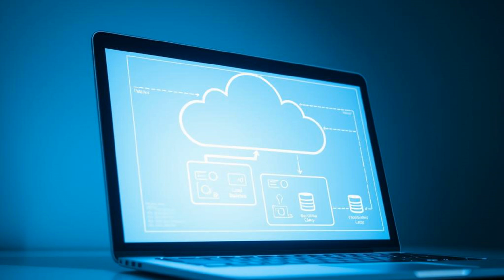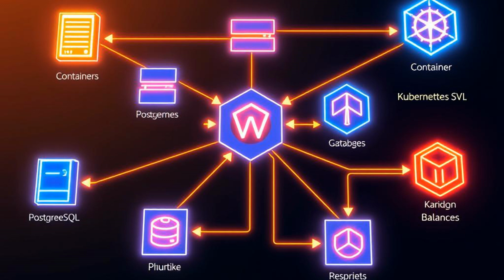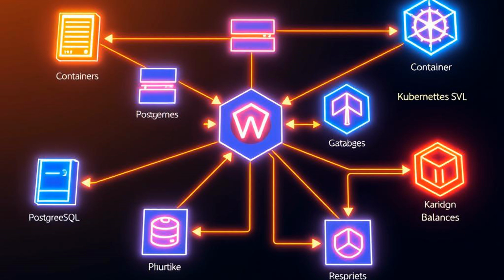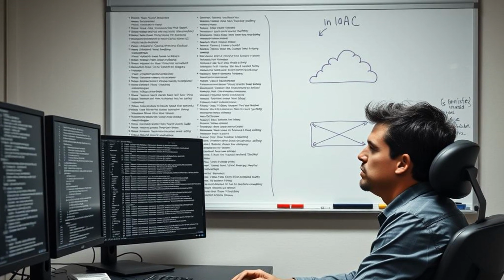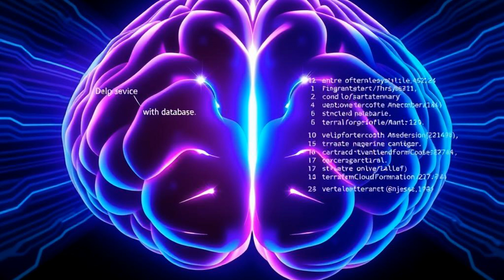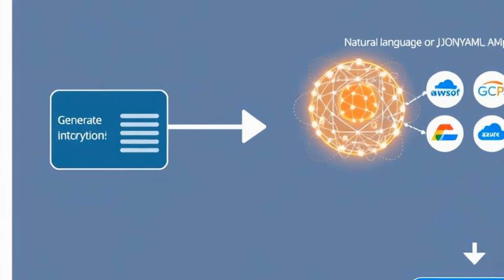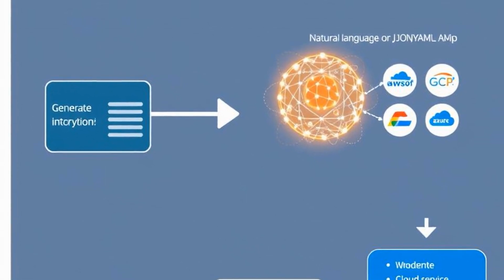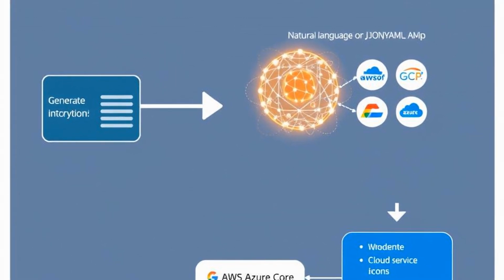Automating Infrastructure as Code for Java Deployments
Blog on using GenAI for dynamically generating IaC templates (Terraform/CloudFormation) tailored for Java microservices, with JSON/YAML code examples.